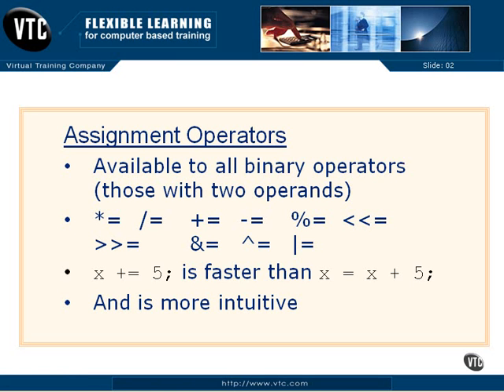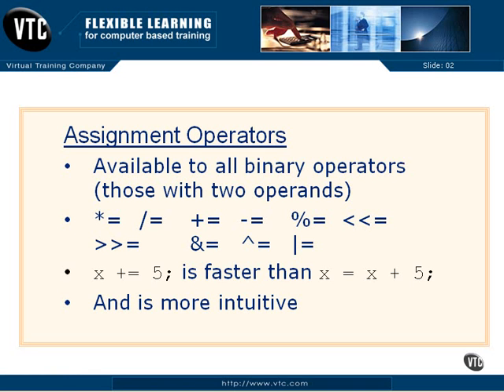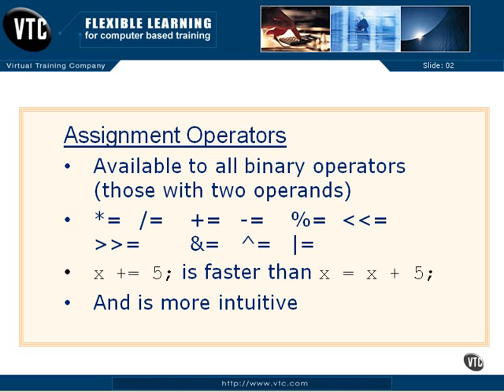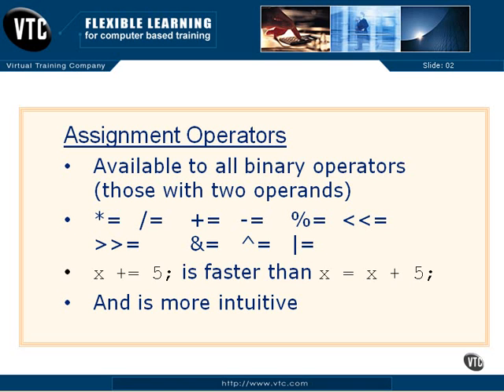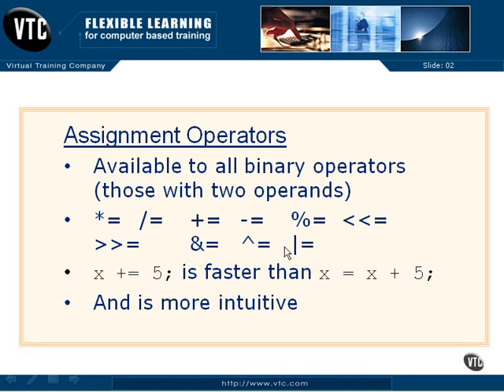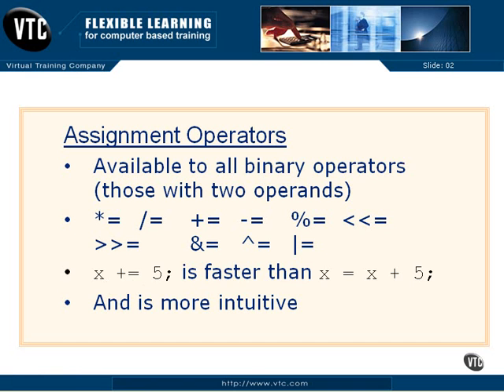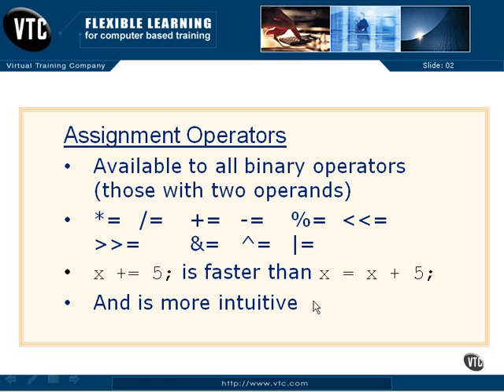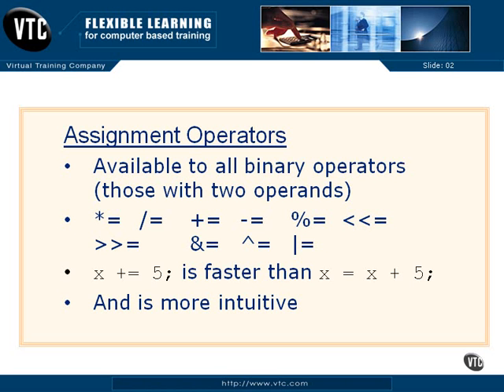C Programming Tutorial 2-11: Assignment Operators & Expressions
C programming tutorial. It is also a good lesson for C++ learner.